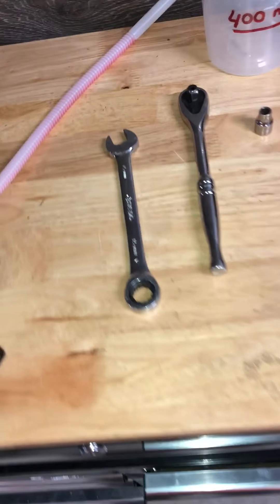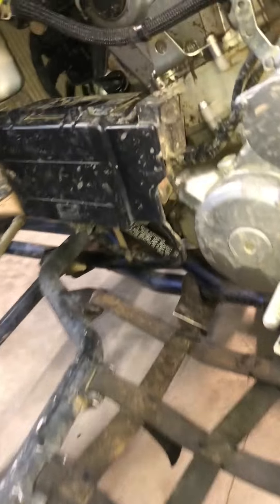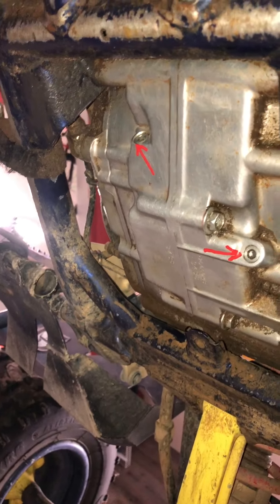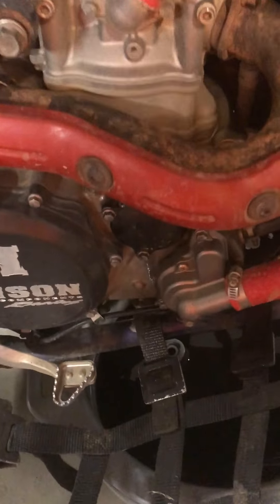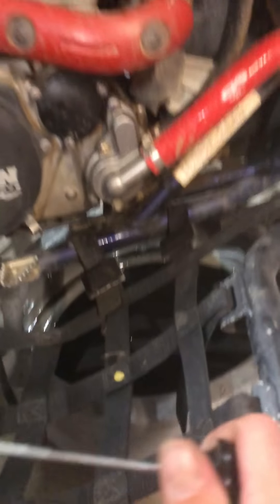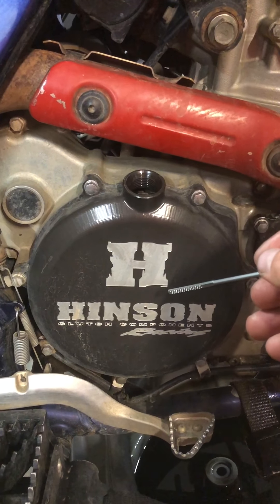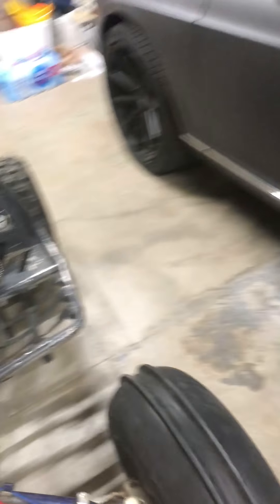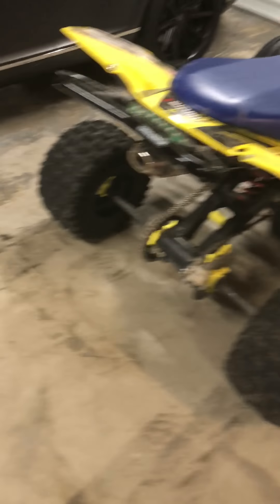Oil change on a Suzuki LT-R450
In this video, I will show you guys how to change your oil, and oil filter on my Suzuki LT-R450.